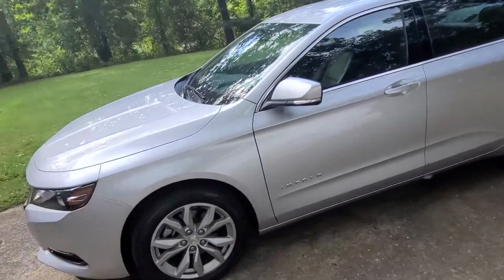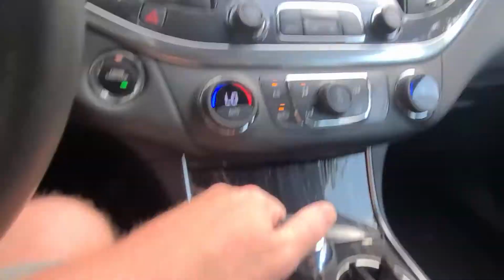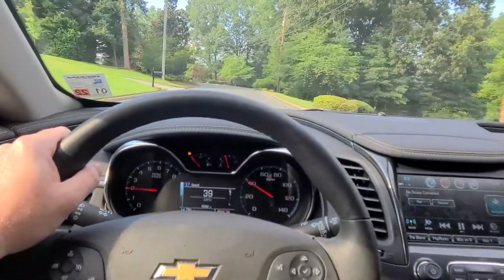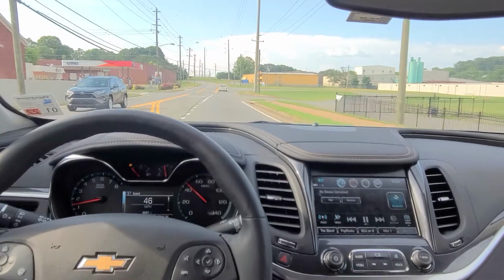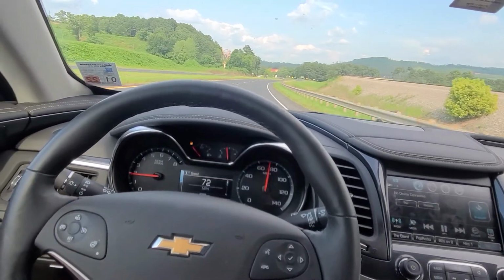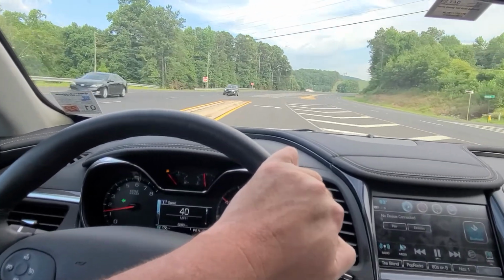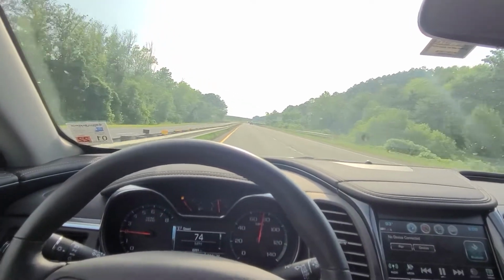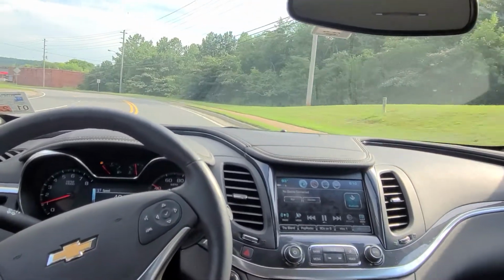2020 chevy impala lt v6. Shoulda been an SS. Test drive pov 0-60